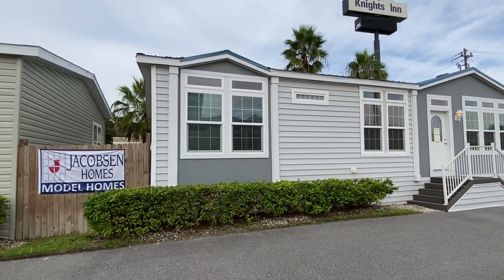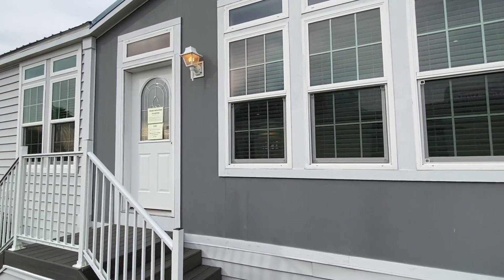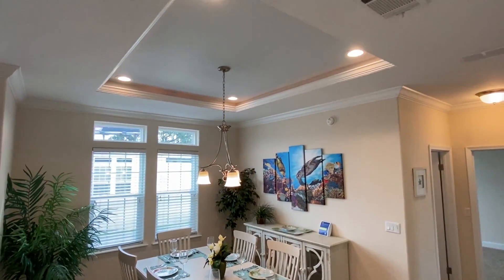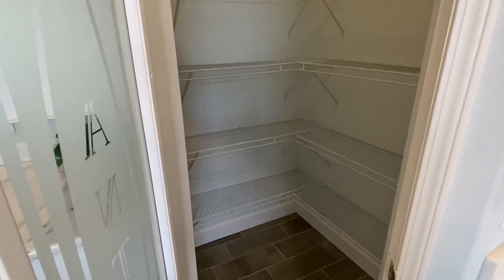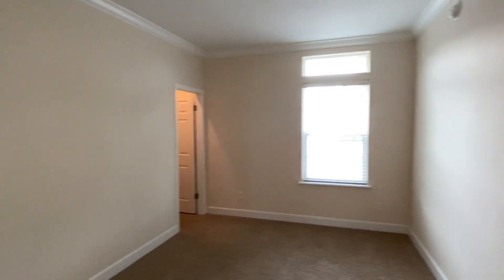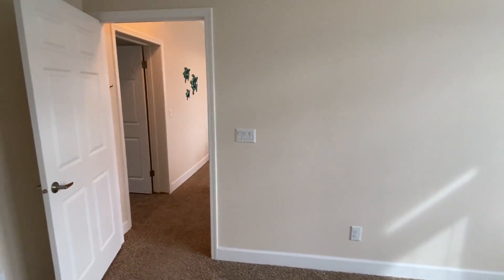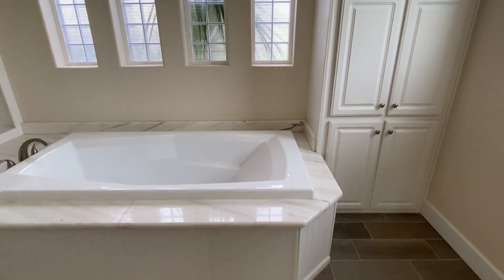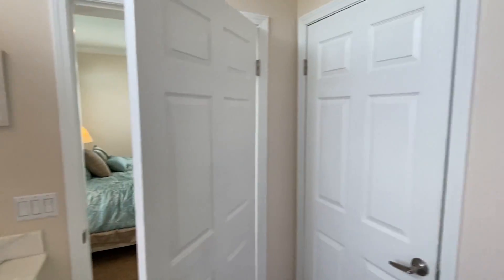First home tour of this manufacturer! Features on this double wide I've only heard about! Home Tour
Cool! Yes this is the first time I've been able to tour this awesome manufacturer!! Hey friends, this is Chance with Chance's mobile home world and we have a great mobile home video tour video for you.

This double wide is big & bold on the inside!! The manufacturer for this house is Jacobsen Homes. The model for this home is the "Dorado." This home has 3 bedrooms and 2 bathrooms and has roughly 2,024 square foot. Let me know what you think about the video! I hope you enjoy this mobile home walk through video.